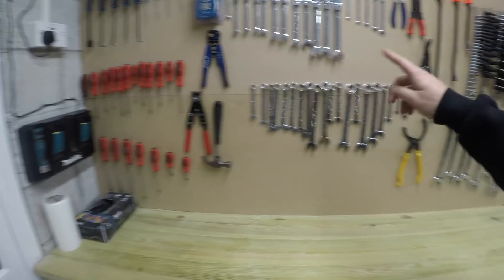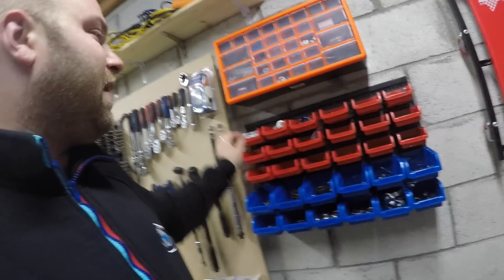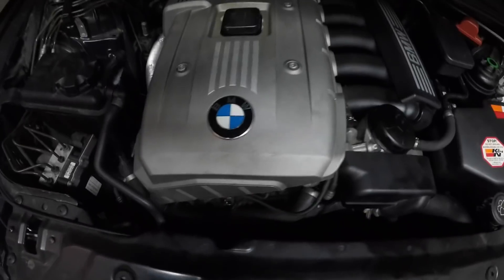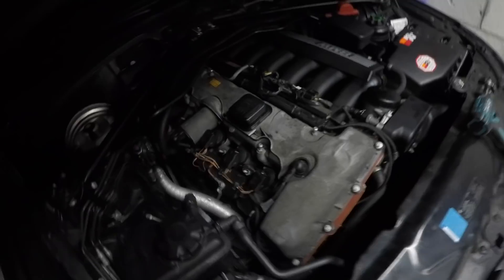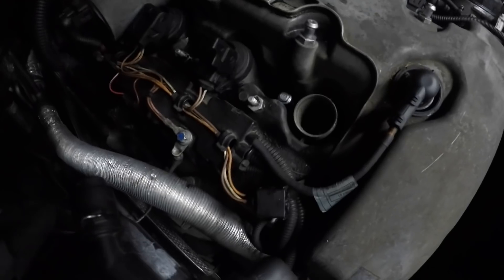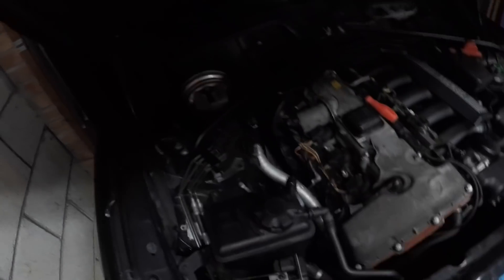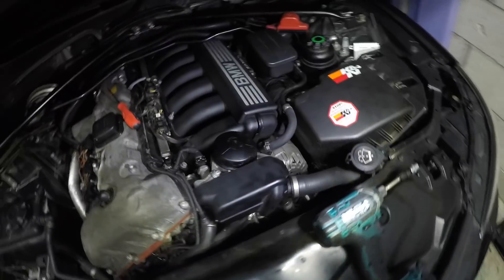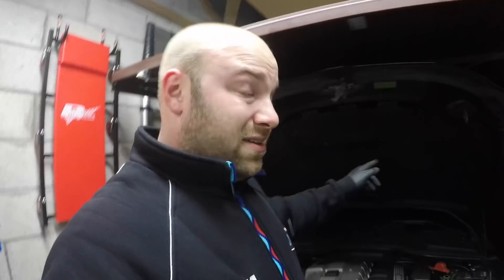BMW N52 & N53 Spark Plug Removal Have You Been Using The Wrong Spark Plugs This Whole Time ?????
in this video I show you how to remove your spark plugs on the N52 engine now the reason I done this is because Bmw changed the design on the spark plug to stop the ROUGH IDLE as bmw realised the rough idle people was moaning about was to do with the older version spark plugs not providing the correct spark and not sitting deep enough in the cylinder for the fuel to burn while idling hence the rough idle so in this video I go through the correct ones to use since 2009 and the proper ones MOST if not all people are still running on the older version spark plugs so do go and check yours now